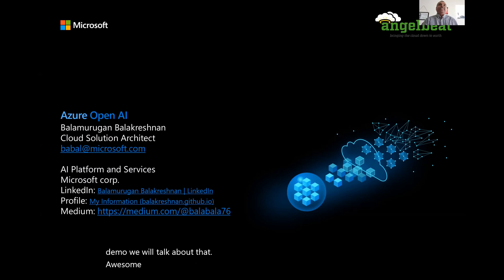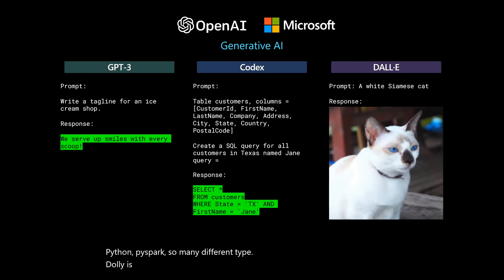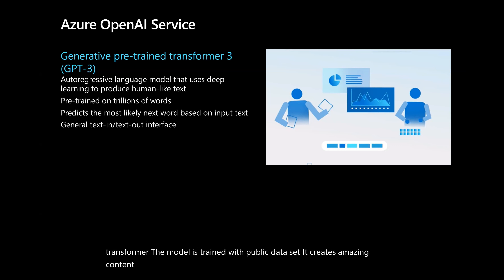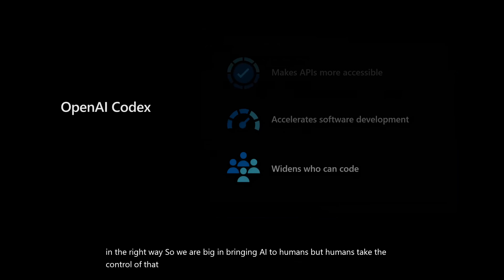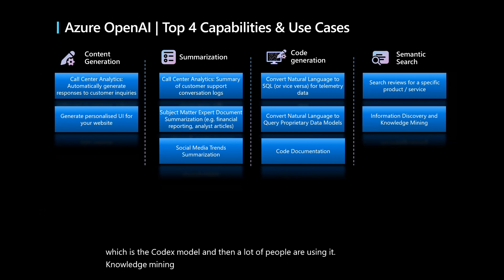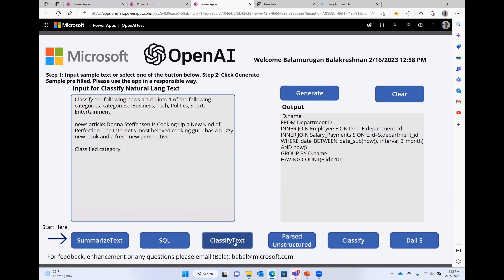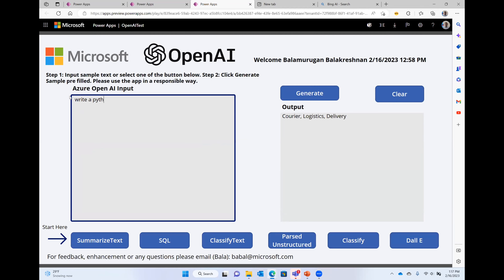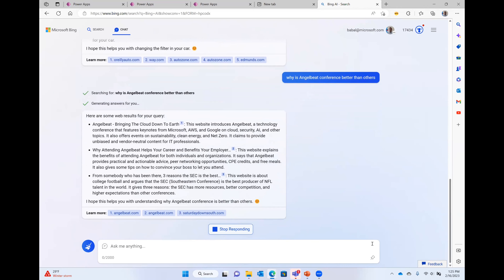Microsoft OpenAI Partnership and ChatGPT Demo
Learn from Balamurugan Balakreshnan, Cloud Transformation Lead at Microsoft, about their OpenAI Partnership, plus watch a demonstration of ChatGPT, powered by the Azure Cloud